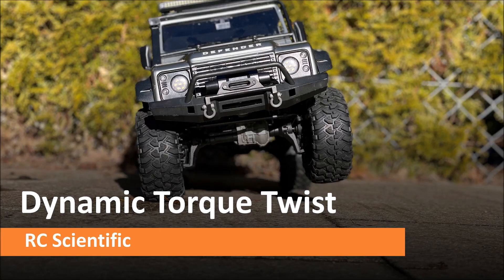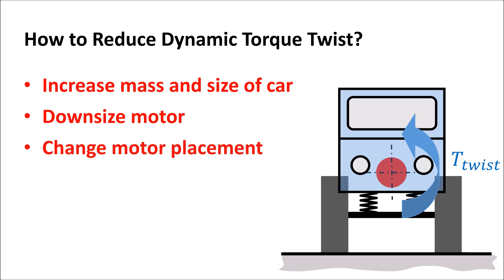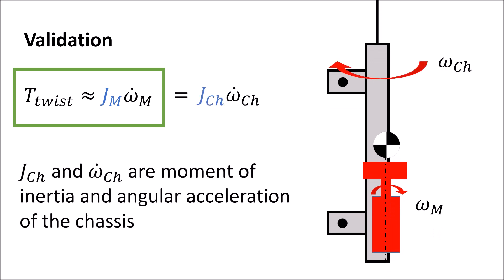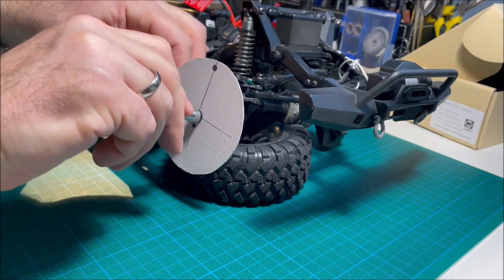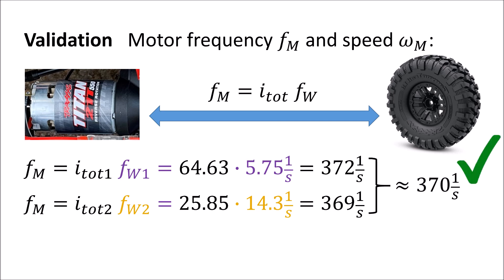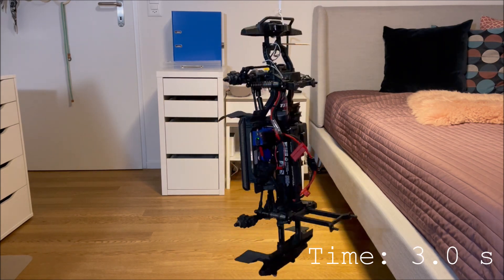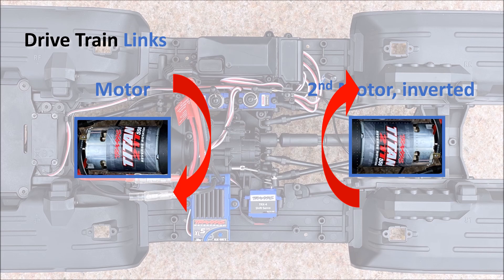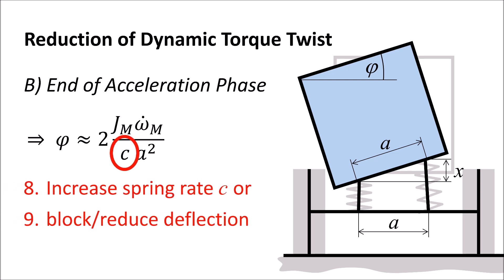10 Ways to Minimize Torque Twist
Torque twist can make the body and chassis tilt to the left or right side. Compared to static torque twist, that occurs during slow phases of movements, dynamic torque twist arises only during the short phases of accelerations. This video explains, how dynamic torque twist can be expressed by a simplified mathematical model. The model is then used to show how torque twist can be minimized.